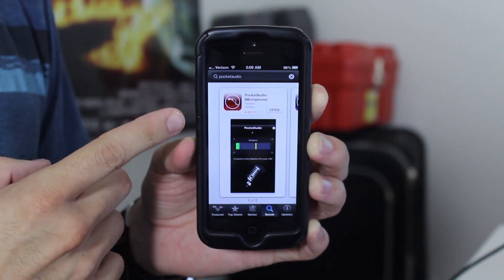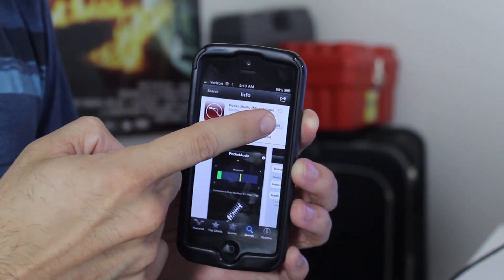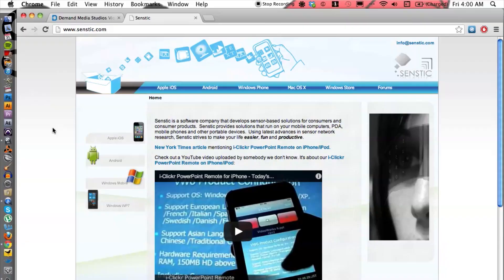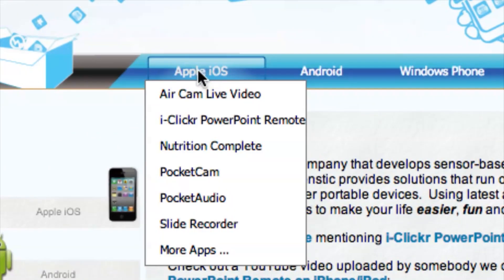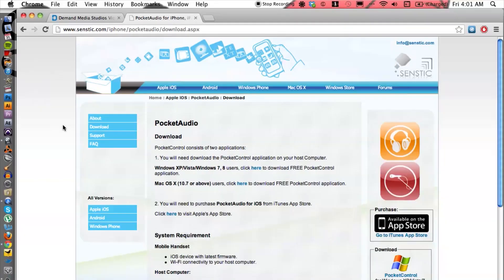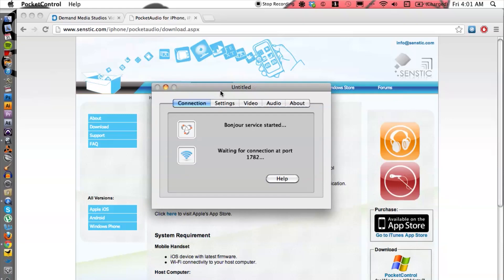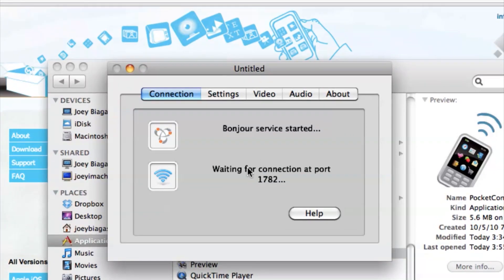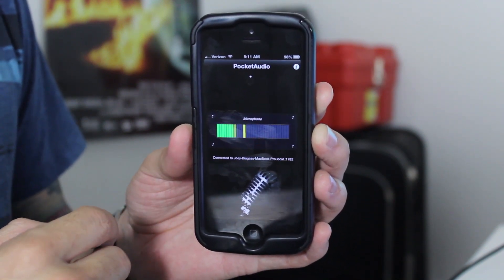How to Connect My iPhone's Microphone to My Computer : Getting the Most From iPhones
Connecting your iPhone's microphone to your computer will require the use of a very specific type of cable. Connect your iPhone's microphone to your computer with help from a Mac savvy tech in this free video clip.

Series Description: Apple's iPhone can do a whole lot more than just send and receive standard telephone calls. Learn about getting the most from the iPhone with help from a Mac savvy tech in this free video series.